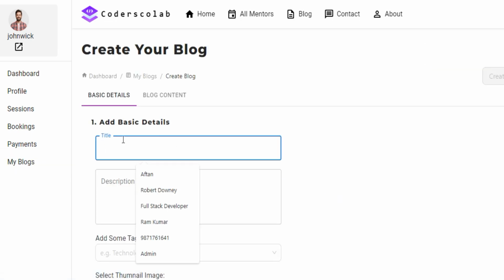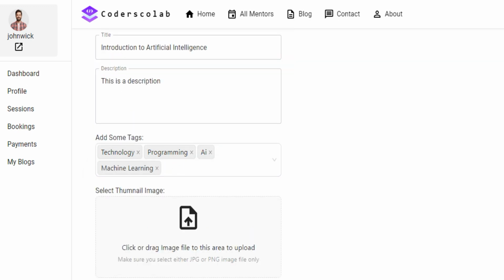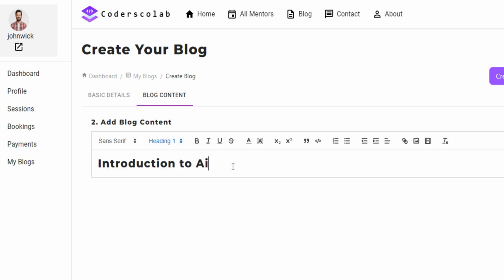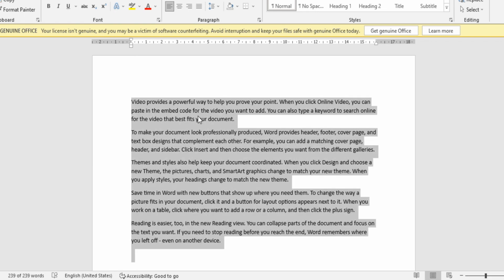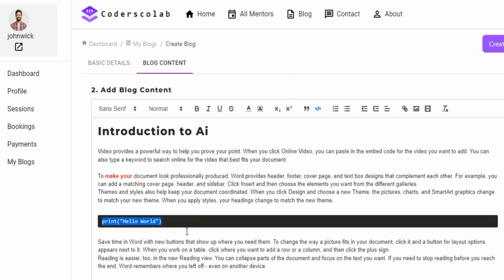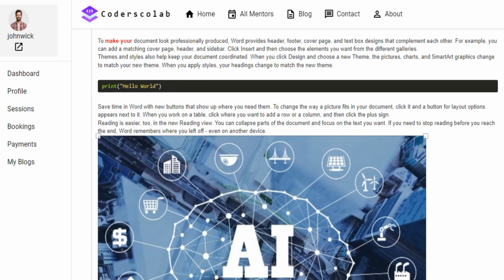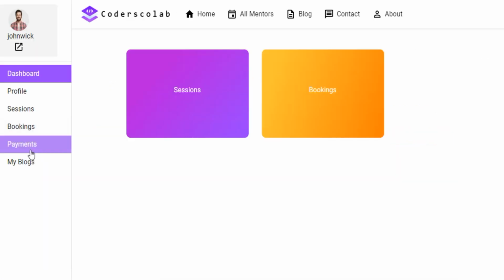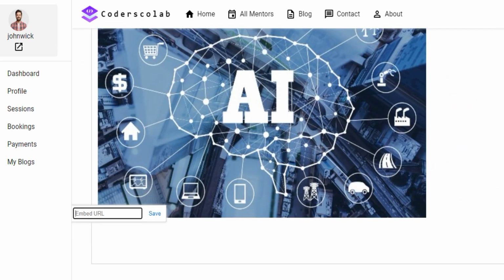04. Blog Page Design Flow & Technical Overview | Coderscolab Web App Demo 03